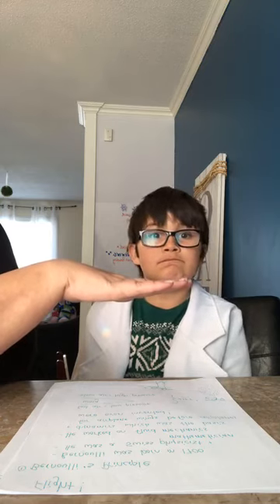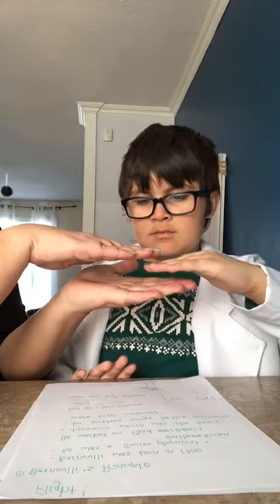Simon the Scientist Bernoulli’s Principle & Flight